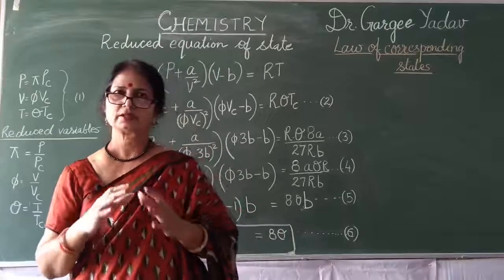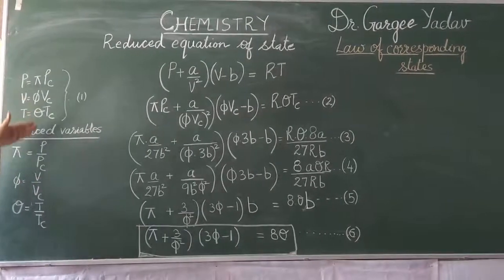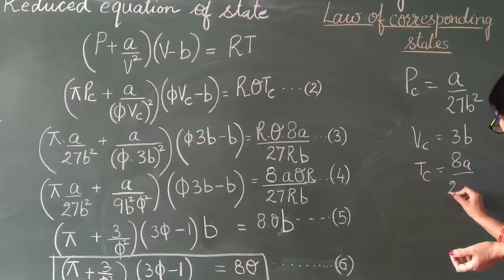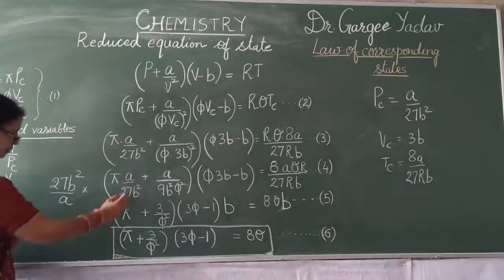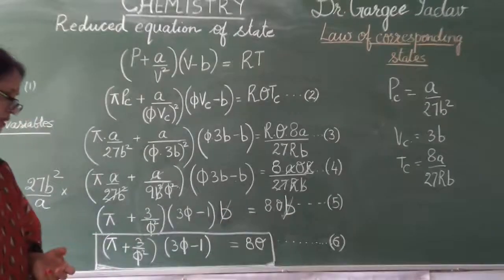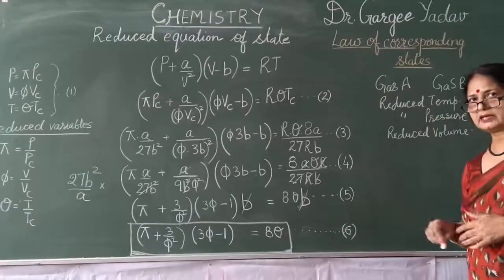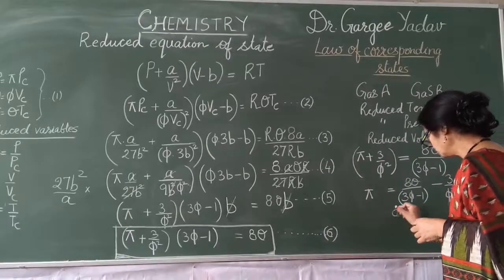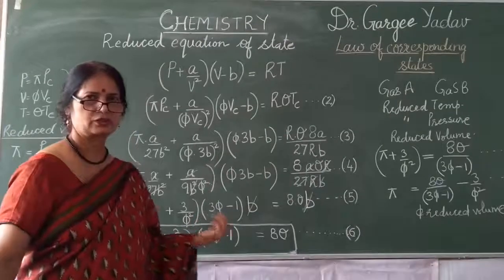Law of Corresponding States By Dr. Gargee Yadav,S.N.Sen B.V.P.G.College, Kanpur,Dept. of Chemistry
Gaseous State, Law of Corresponding States